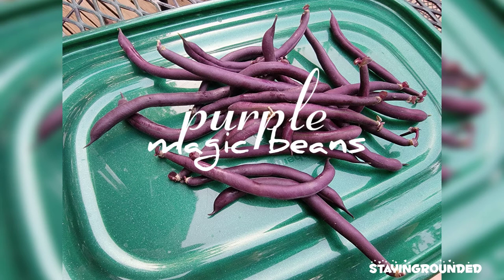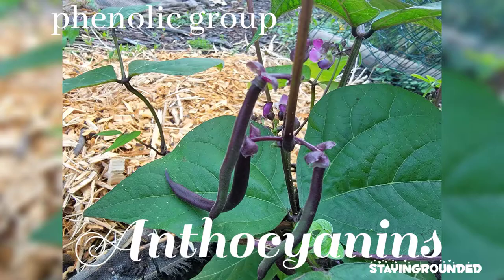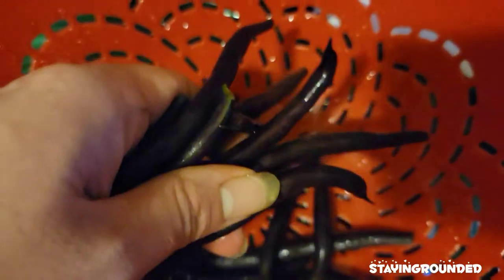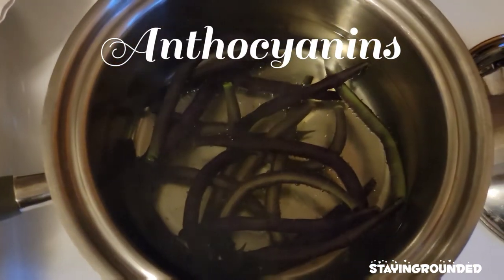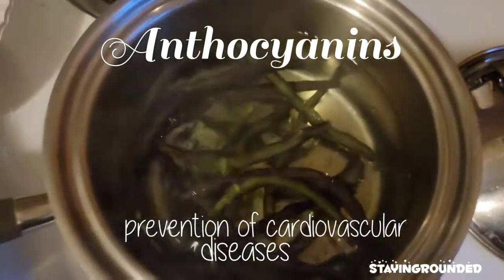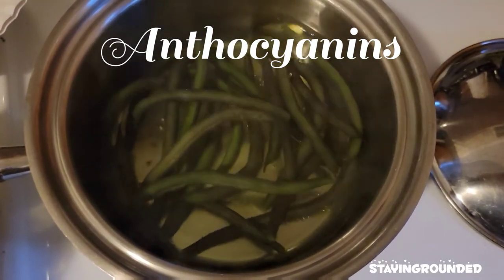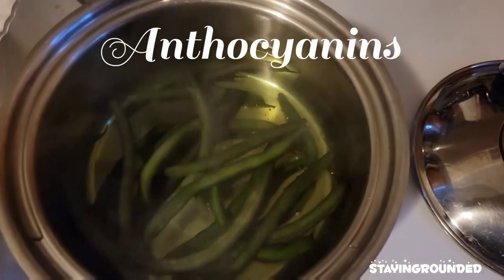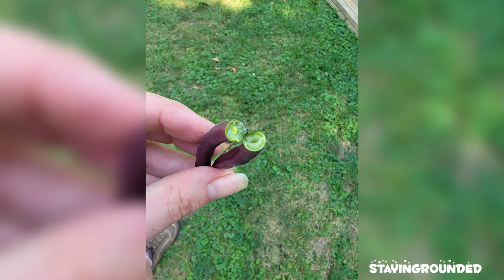Magic Purple Beans | Anthocyanins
Color changing YES!!! But there are more reasons these beans are magical!!!

These purple magic beans owe their wow factor to a colored water-soluble pigment belonging to the phenolic group known as anthocyanins.
Phenolic compounds are small molecules characterized by their structures having at least one phenol unit and are the derivatives of a plant's secondary metabolism. The secondary metabolism does not aid in the plant's growth. They are specialized compounds that act as a defense to help it survive in its environment. Phenolic compounds are diverse but are divided into two subgroups, (1) flavonoids and (2) non-flavonoids. Then according to the chemical structures, phenolic compounds are sectioned into subgroups like phenolic acids, flavonoids, tannins, lignans, quinones, and more.

Anthocyanins are in the flavonoid subgroup and "...possess antidiabetic, anticancer, anti-inflammatory, antimicrobial, and anti-obesity effects, as well as prevention of cardiovascular diseases (CVDs) [2]. Therefore, anthocyanins extracted from edible plants are potential pharmaceutical ingredients." (Aug 13, 2017, › pmc).

Along with skin, eye, brain, and hair health, this beneficial antioxidant could be your "secret weapon" for longevity. Anthocyanins are easy to spot because they are plant pigments that give fruit and veg their deep red, purple, or blue hues. Such as blueberries, purple sweet potatoes, and beets.

Like the magic purple beans in this video will show, the anthocyanins began to break down at 182°F, exposing the plants' chlorophyll. So I will be looking forward to just eating them raw rest of the season.

 I hope you enjoyed this video, take care, and as always folks, staygrounded

Please ignore or flag spam, negative or hateful comments. Everyone is here to have a good time. Thonk ya folks!